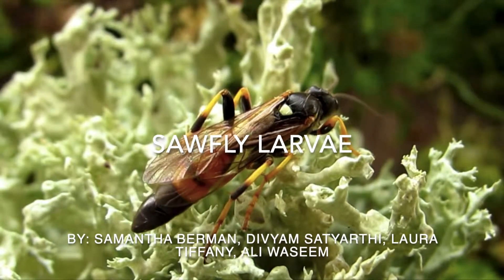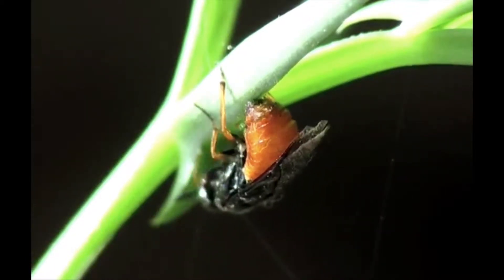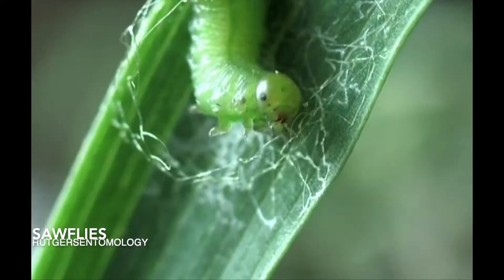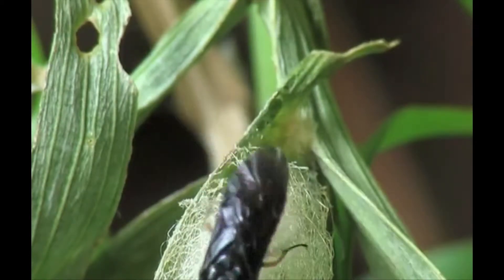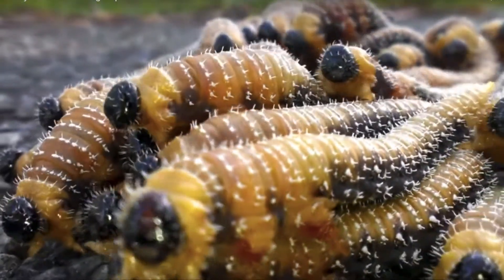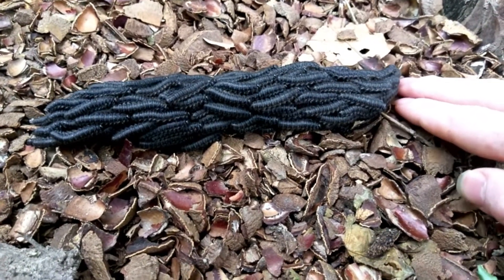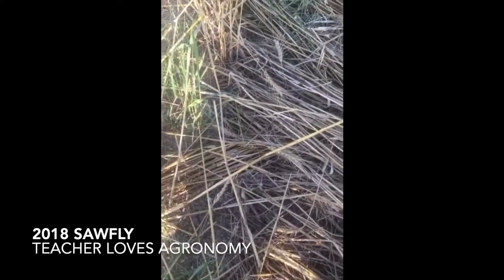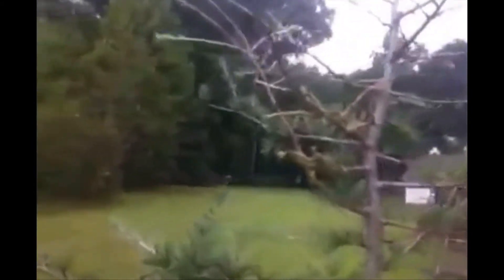Sawfly Larvae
For BSCI121 VA2